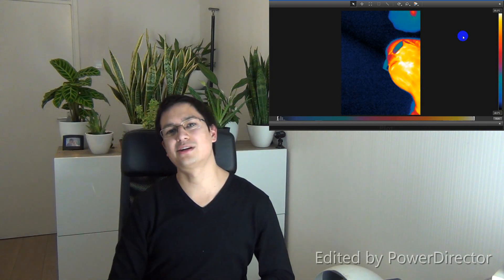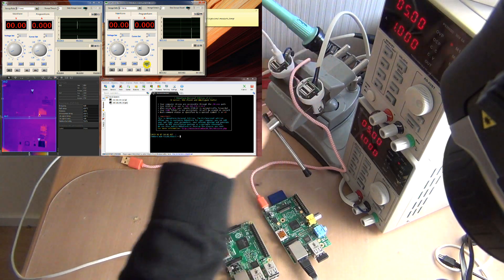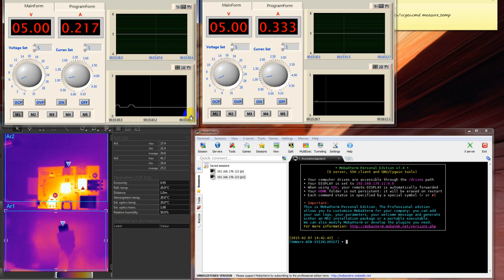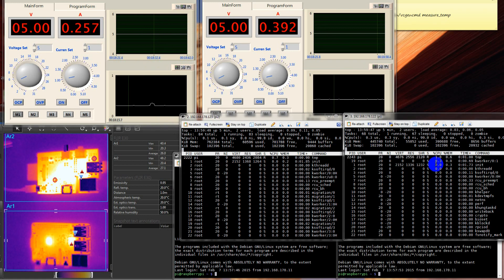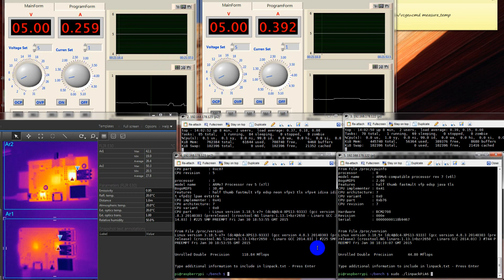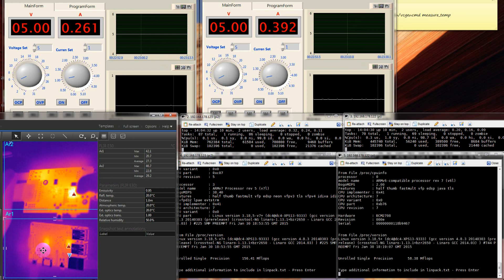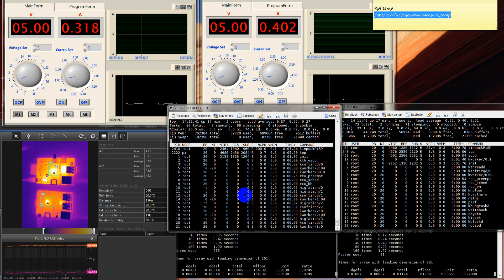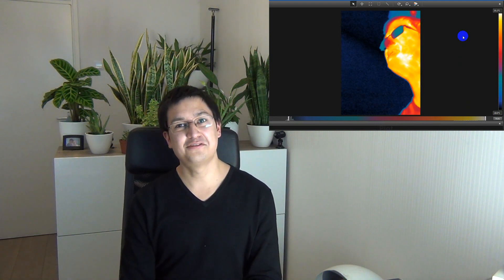RPi 2 Power draw and thermal image during benchmark (Raspberry Pi 2) on HTNblog #2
Interested in the power draw and heat-map of the new Raspberry PI 2? Look no further, this video shows them all.

I compare in this video the old raspberry Pi with a new multicore raspberry Pi 2.

During the benchmark, I capture the power draw from each unit and their thermal image. The power draw measurement is done using a computer controlled power supply unit type PS3005D.

Thermal image is done with a calibrated FLIR E30 camera. This camera is connected to a virtual machine running Windows 7 and the FLIR Tools software. This software is able to capture the thermal image as an video.

I make use of LINPACK as benchmarking. Please note that the new Raspberry PI has an multicore CPU.

Info from wikipedia below:

Introductory price US$35
Operating system Same as for Raspberry Pi 1 plus Windows 10 and additional variants of Linux such as Ubuntu and Android
CPU 900 MHz quad-core ARM Cortex-A7
Memory 1 GB RAM
Storage MicroSDHC slot
Graphics Broadcom VideoCore IV
Power 4.0 W